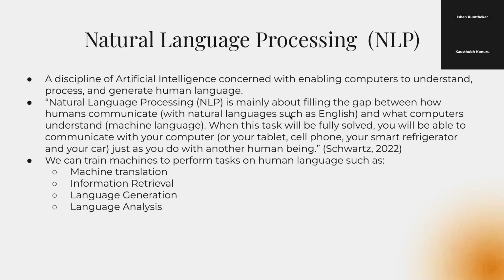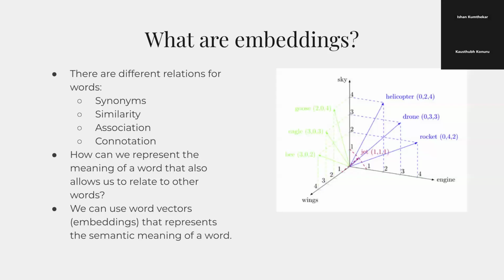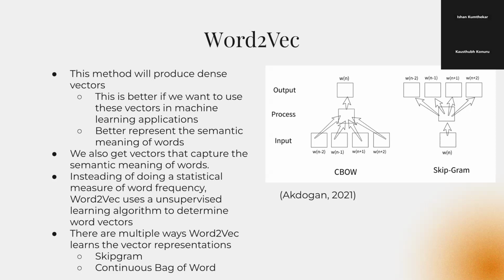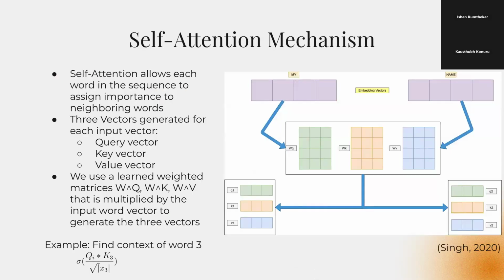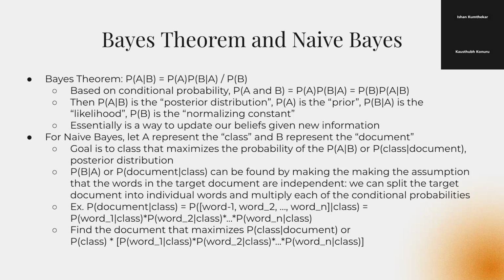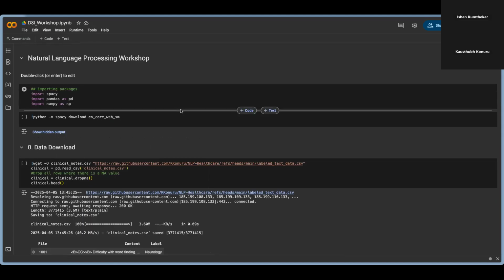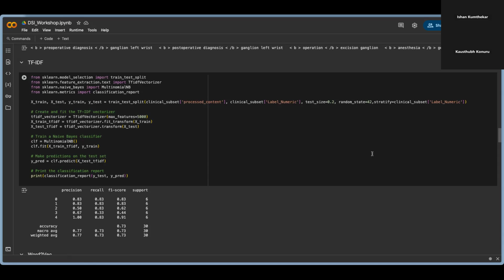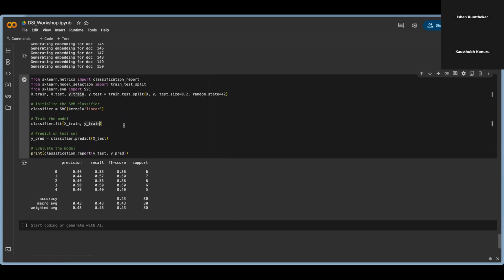Intro to NLP Workshop - Kausthubh Konuru and Kejin Dong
Event: DSI Spring Symposium 2025

About the Talk:
This workshop introduces fundamental Natural Language Processing concepts through the lens of medical text embeddings. Participants will learn how to transform unstructured clinical text into meaningful vector representations. We cover text preprocessing techniques, tokenization, normalization, and various embedding methods from statistical approaches to neural representations.

About the Speaker:
Kausthubh Konuru and Kejin Dong are undergraduate students at the University of Florida and serve in the executive board of the UF's American Statistical Association chapter.

About the Organizer:
DSI is a student-led club at the University of Florida. Our primary goal is to help fellow students learn more about data science, artificial intelligence and machine learning. While most of our events are in person (at the University of Florida), we make sure to post our recordings to our Youtube channel!